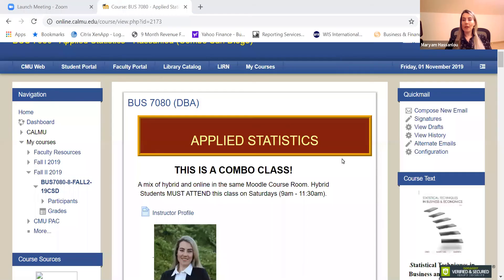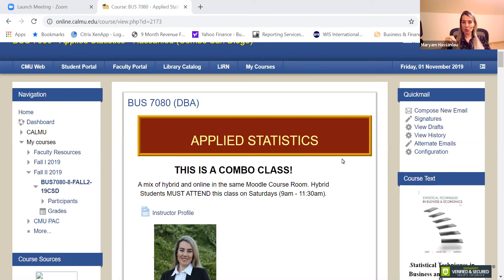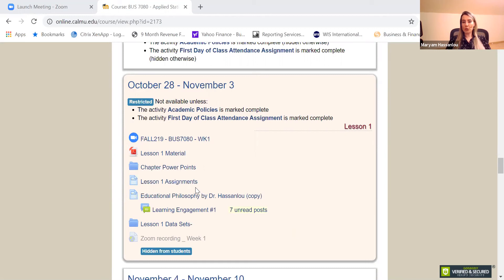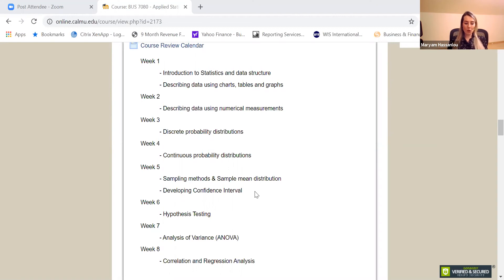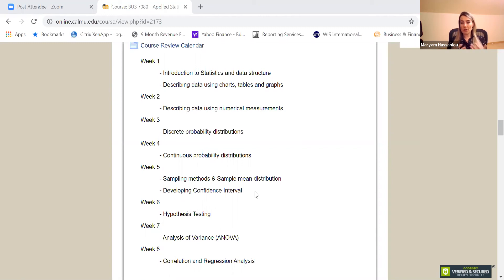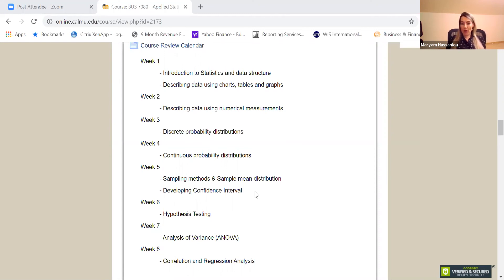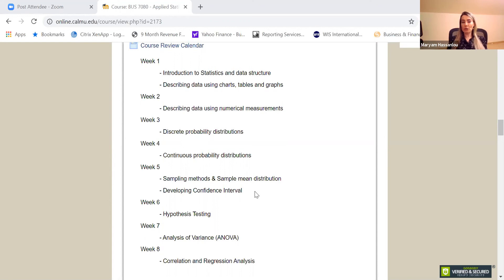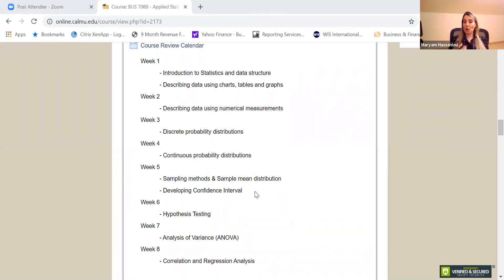7080 Summer1- 2021 Maryam Hassanlou Welcome